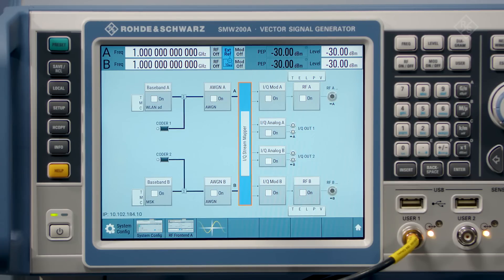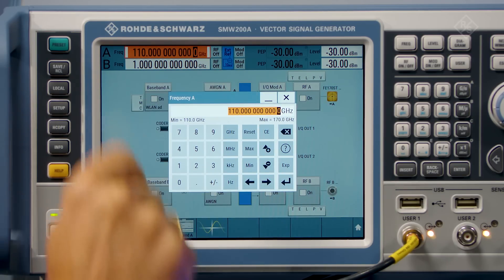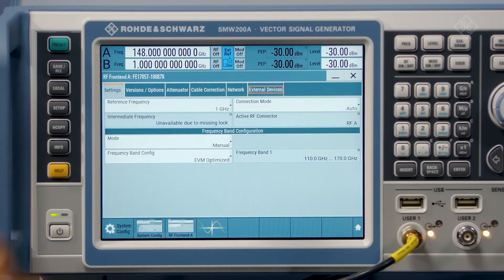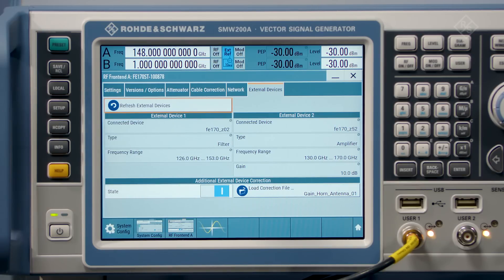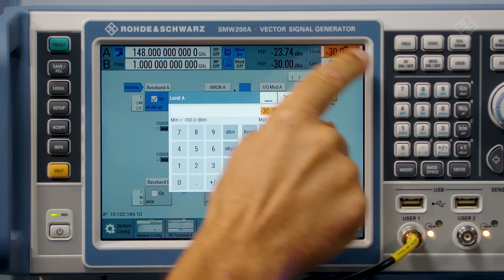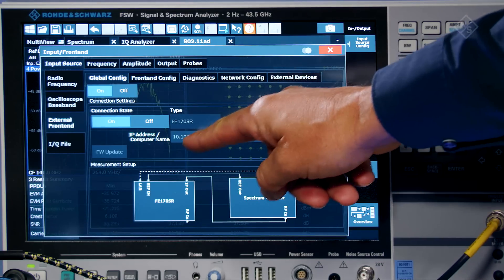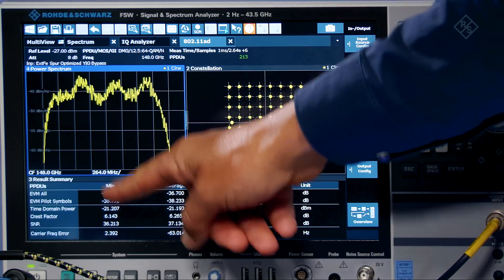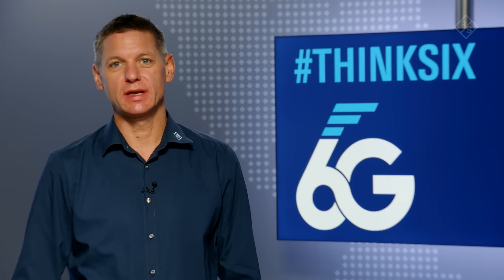Discover 6G: A simple to use setup for investigating signals in the D-Band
D band frequencies are significantly higher than the maximum frequency of any single box generators or analyzers currently available. With R&S®FE170 frontends, Rohde & Schwarz introduces innovative up- and down- frequency converters, providing both high performance and a simple setup with R&S®SWM200A signal generators and R&S®FSW signal and spectrum analyzers. No additional external sources are required, with all devices automatically recognized and all necessary calibration data transferred automatically. To demonstrate with no standards yet specified for the D band, a 2 GHz bandwidth 802.11ad signal at 148 GHz is generated, transmitted over the air, and analyzed.